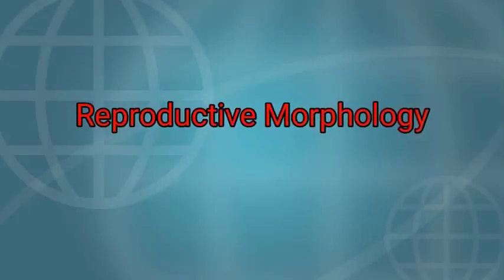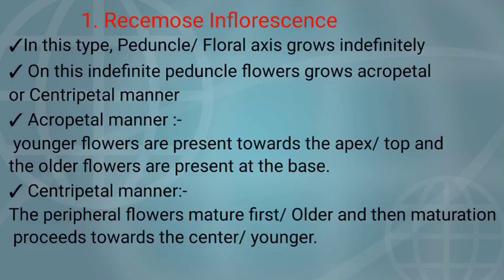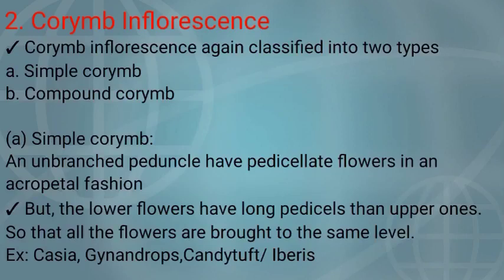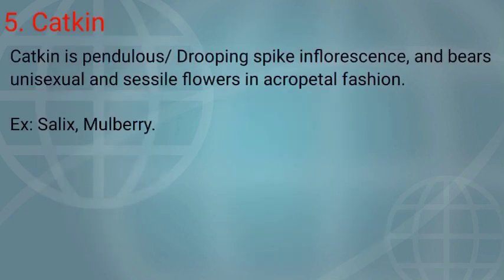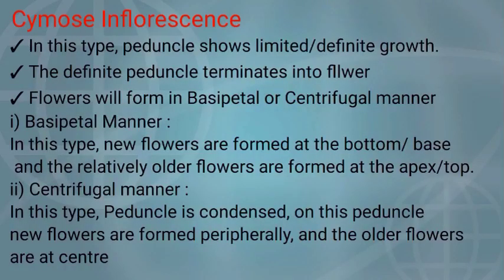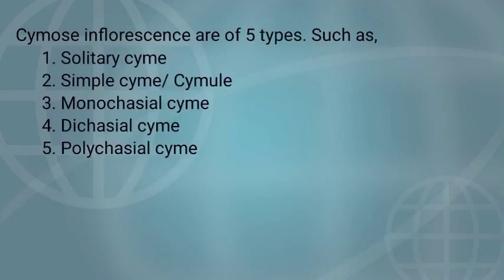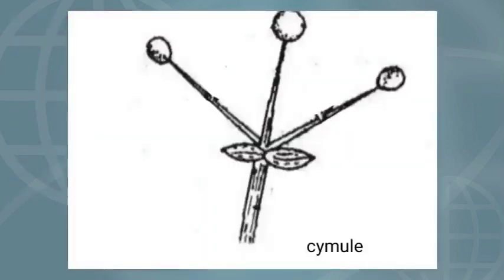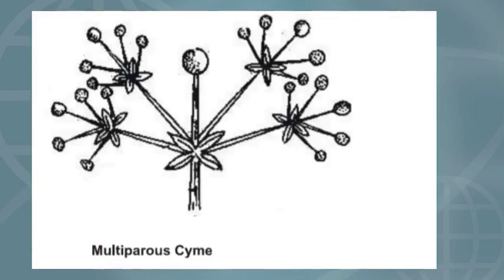The Inflorescence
The Inflorescence, NEET, Morphology of flowering plants